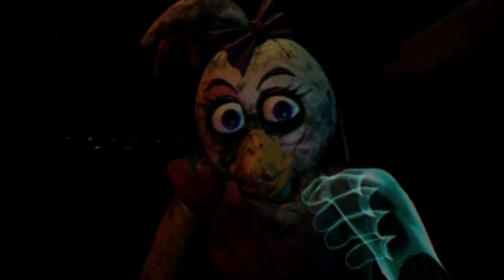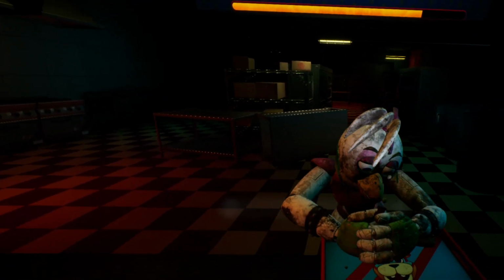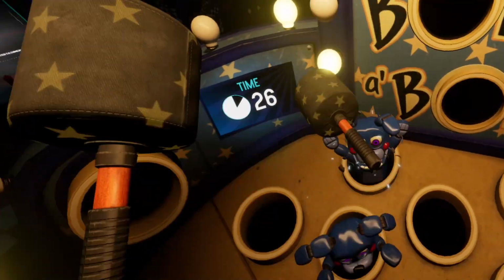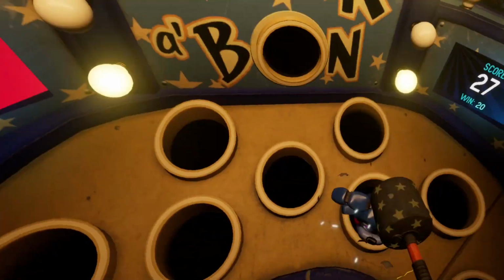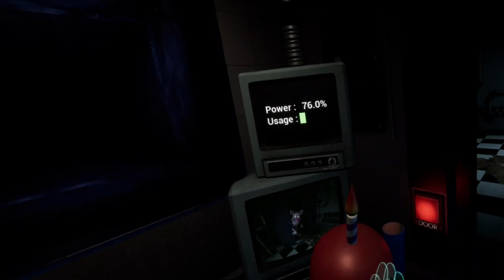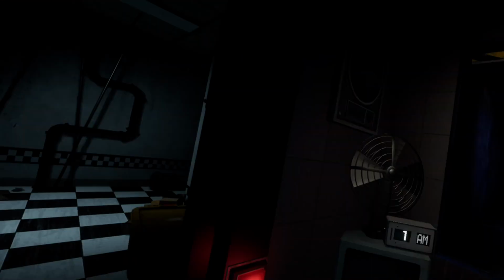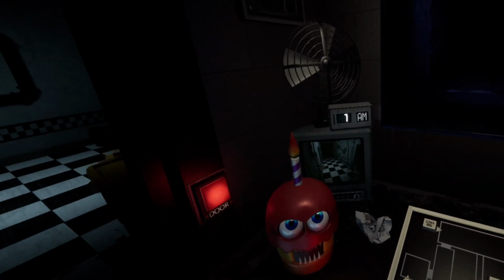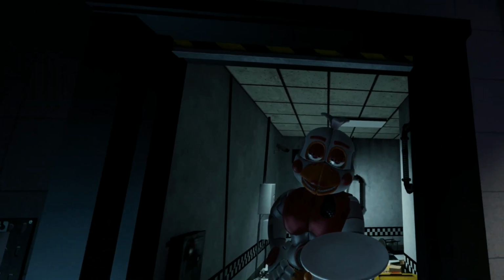Top 5 BEST Levels in FNaF VR: Help Wanted 2